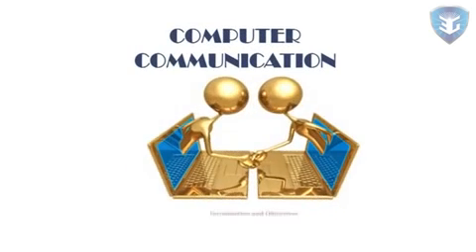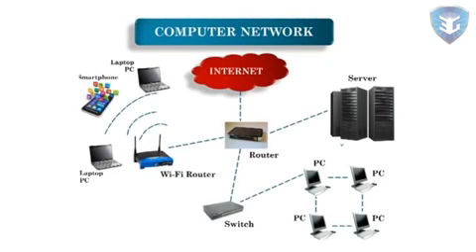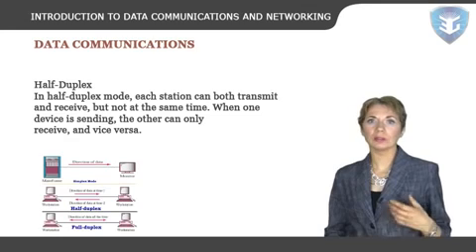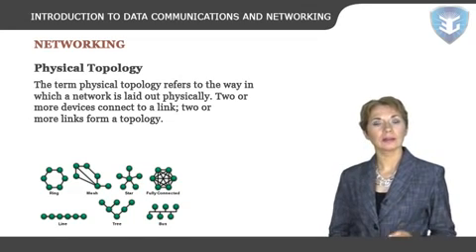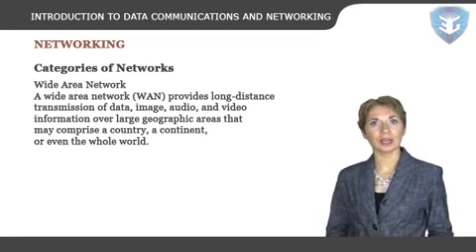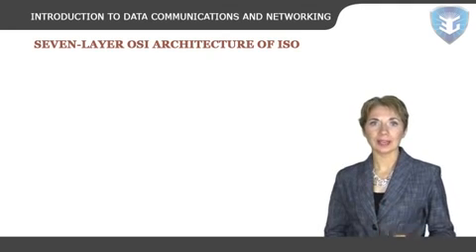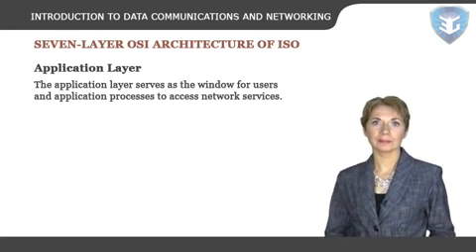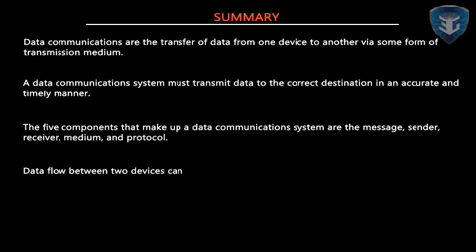INTRODUCTION TO DATA COMMUNICATIONS AND NETWORKING 360p